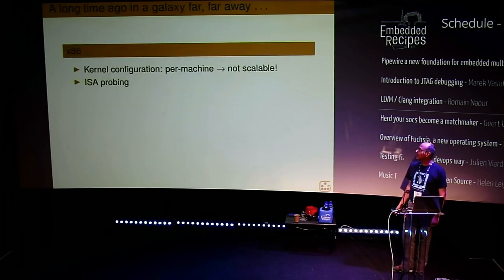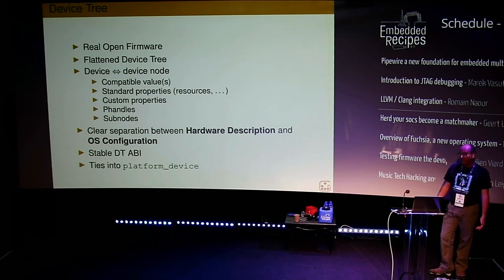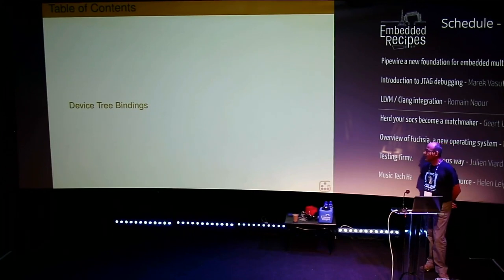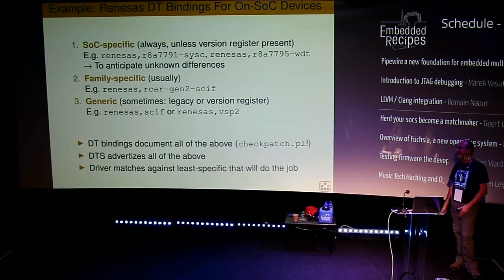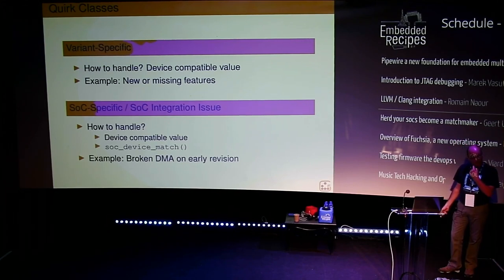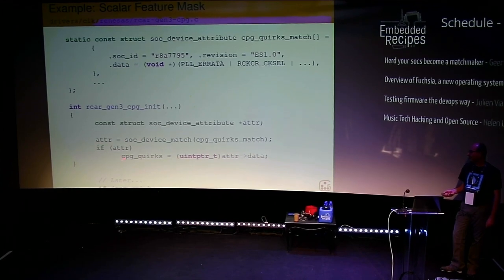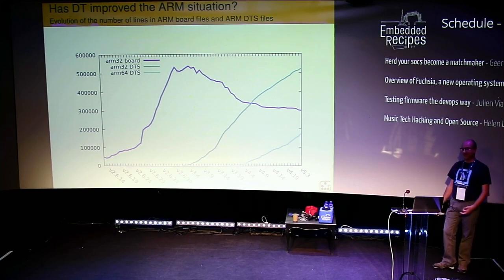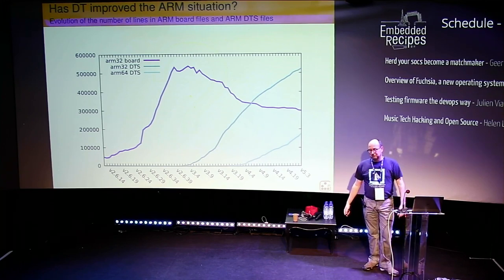Embedded Recipes 2019: Herd your socs become a matchmaker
About 60% of the Linux kernel source tree is devoted to drivers for a large variety of supported hardware components. Especially in the embedded world, the number of different SoC families, versions, and revisions, integrating a myriad of “IP cores”, keeps on growing.

In this presentation, Geert will explain how to match drivers against hardware, and how to support a wide variety of (dis)similar devices, without turning platform and driver code into an entangled bowl of spaghetti.tra

Starting with a brief history of driver matching in Linux, he will fast-forward to device-tree based matching. He will discuss ways to handle slight variations of the same hardware devices, and different SoC revisions, each with their own quirks and bugs. Finally, Geert will show best practices for evolving device drivers in a maintainable way, based on his experiences as an embedded Linux kernel developer and maintainer.
Geert Uytterhoeven